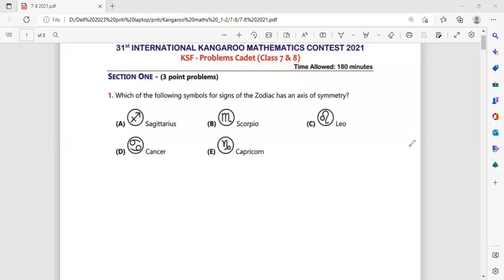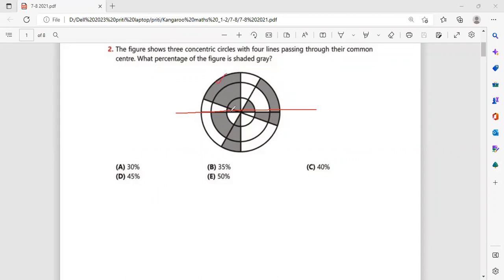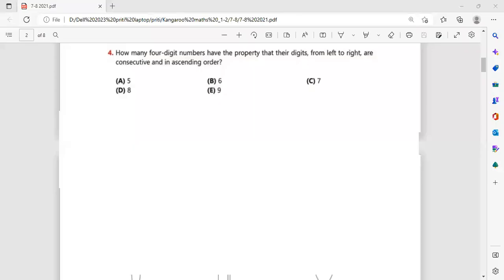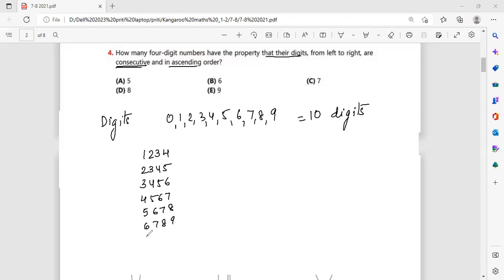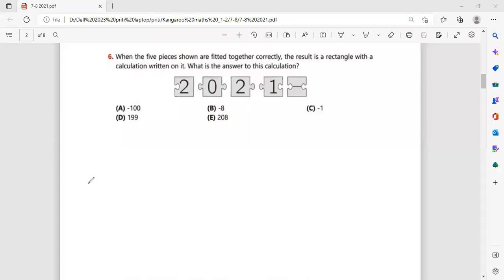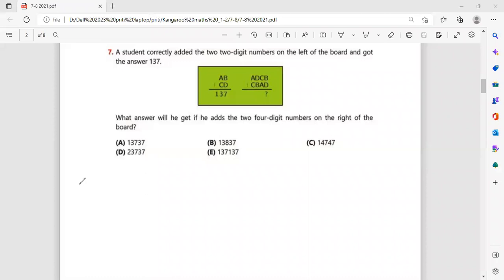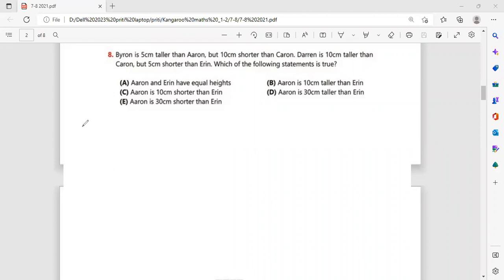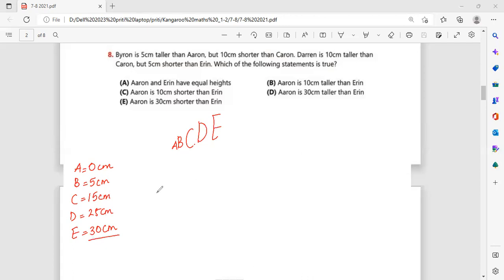Math Kangaroo# Maths Kangaroo# Cadet level#Cadet#7-8#2021#7-8 2021# Logical Reasoning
Math Kangaroo is an International Logical Reasoning exam. The video covers solutions from q.1 to q.8 of the 2021 paper.